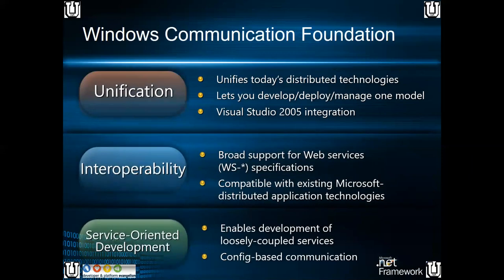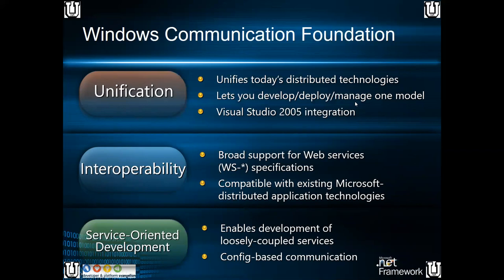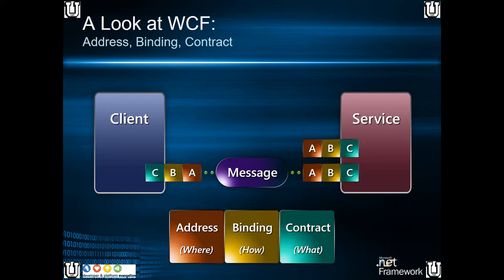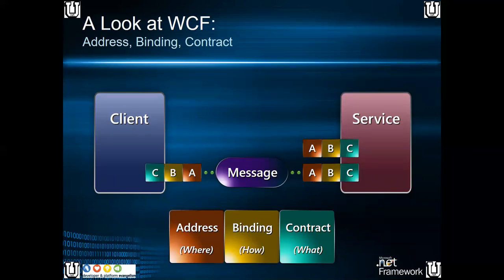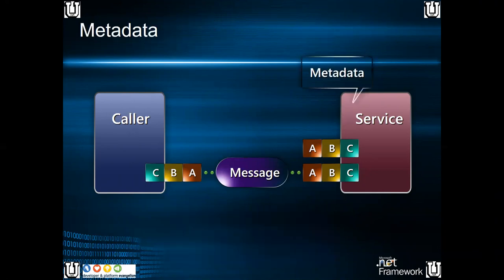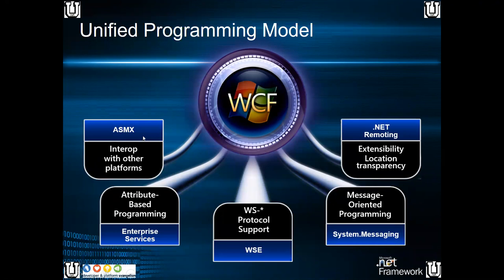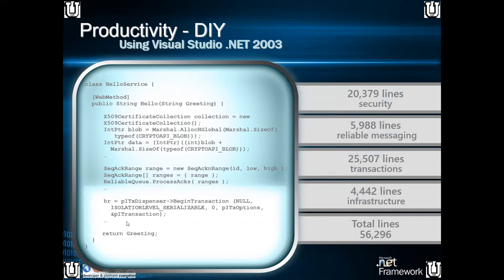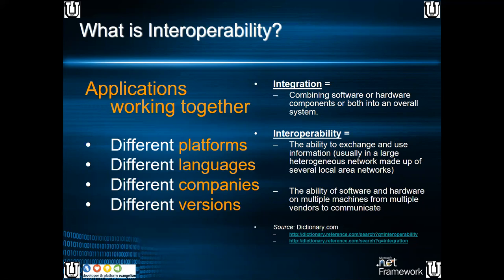WCF - Session 1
Introduction of WCF